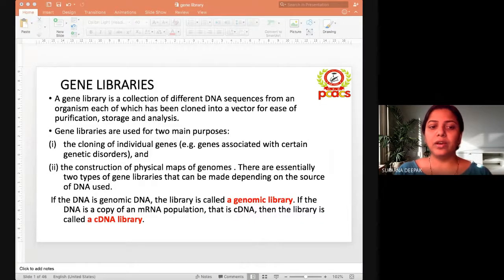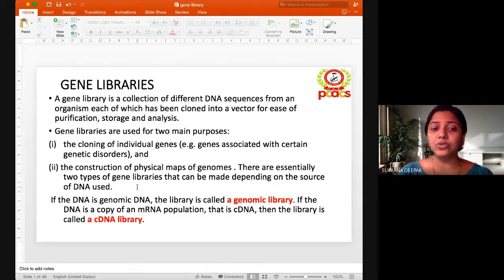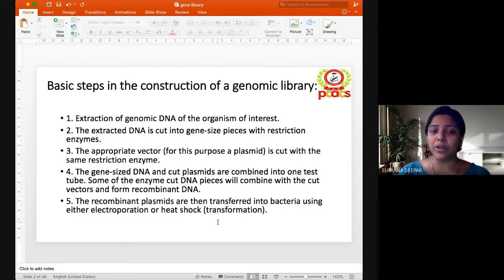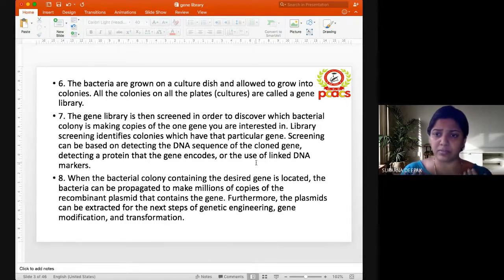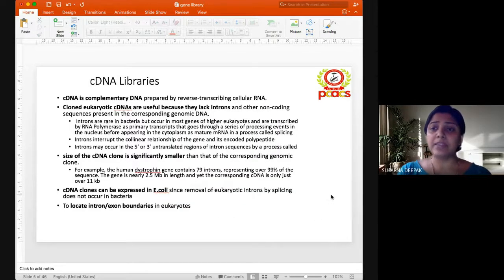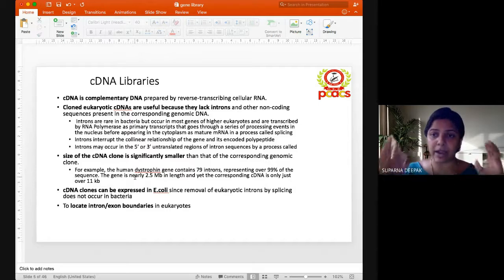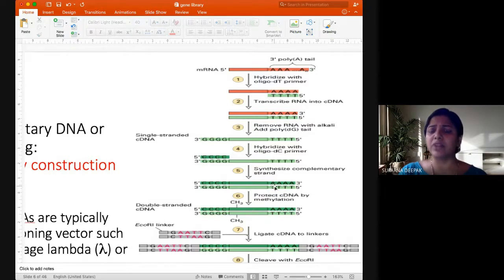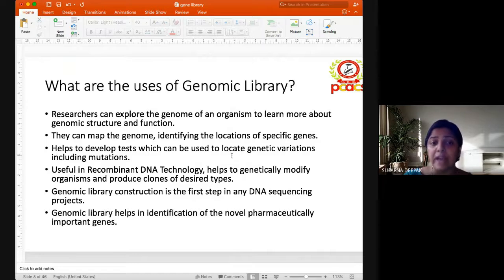Genomic Library: Gene and cDNA library